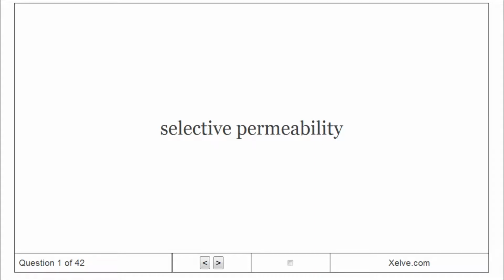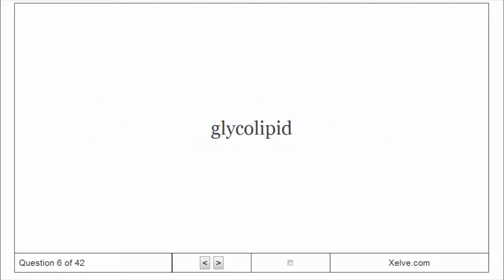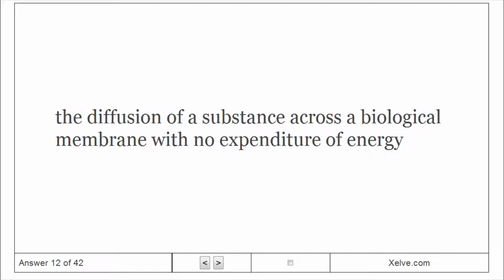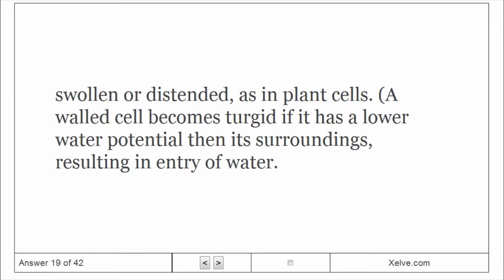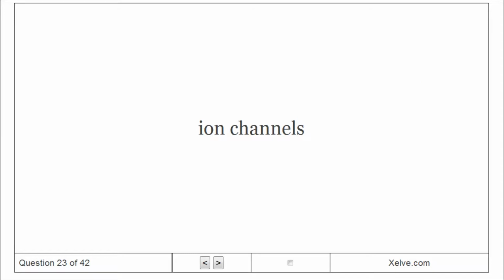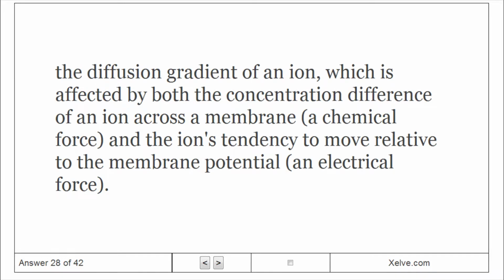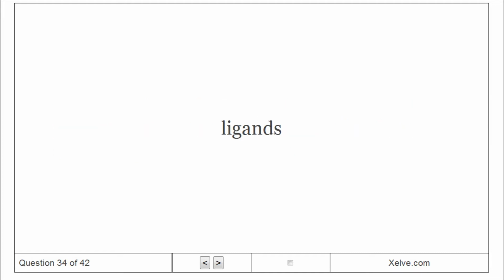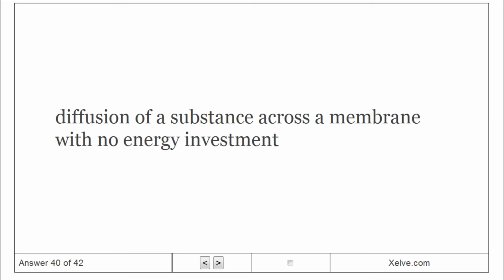General Biology 1 - 7 Membrane Structure and Function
Membrane Structure and Function - Flashcards